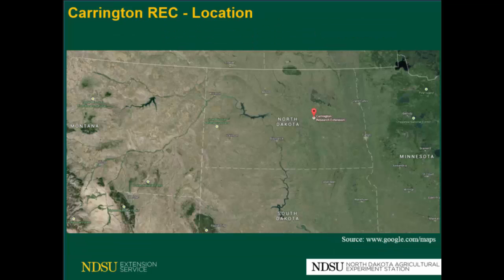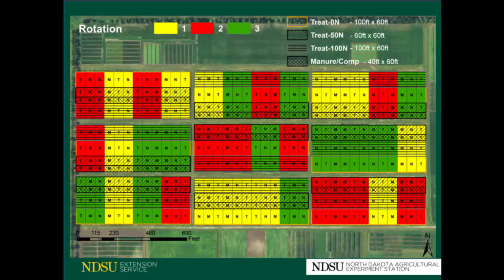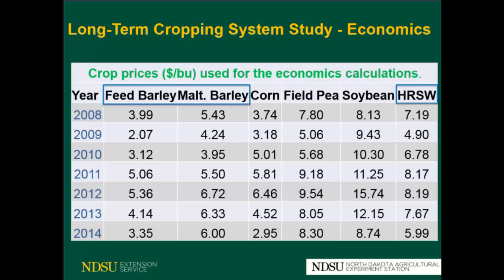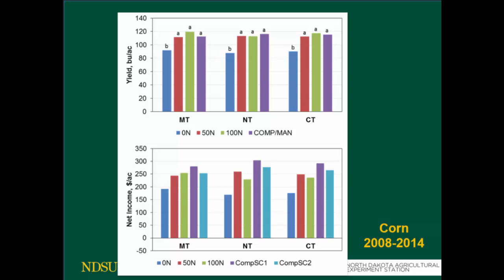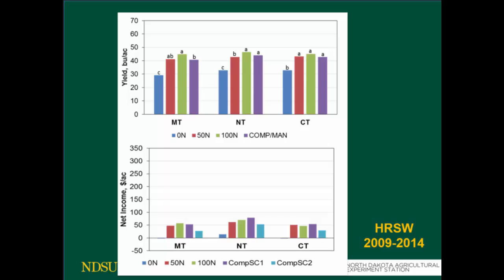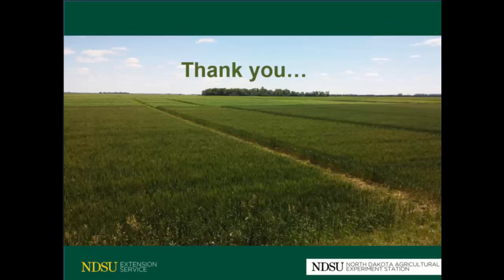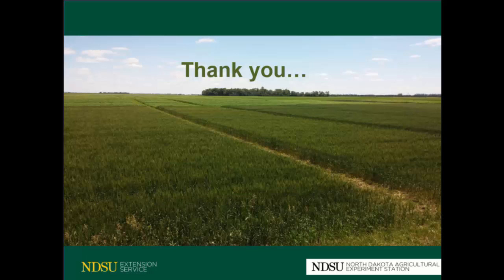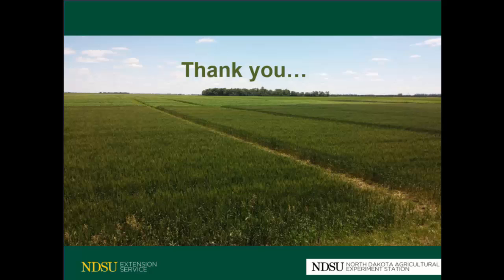Economics of nitrogen sources and rates in a long term cropping system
The main goal of the study is to determine the singular or combined effects of crop rotation, tillage system, N fertility levels and sources on crop grain and biomass production, crop diseases, and soil attributes (nitrogen, phosphorus, organic matter and pH). Secondly, our goal is to assess the economics of some of the crops grown in the experimental area during the period of time from 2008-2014. The results presented in this summary show that composted manure can replace commercial fertilizer applications in a crop rotation system, maintaining the same level of yields and increasing profits during a 7-year period.